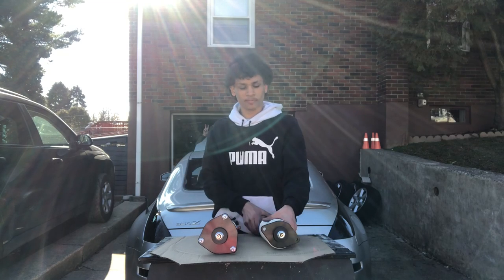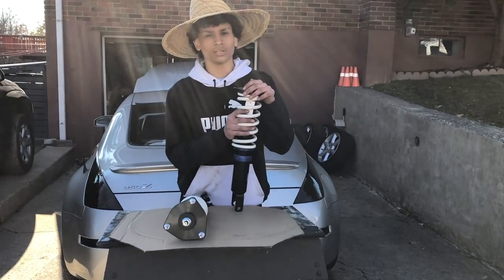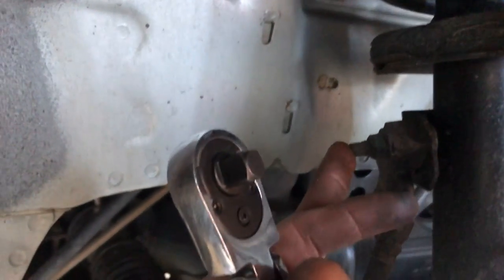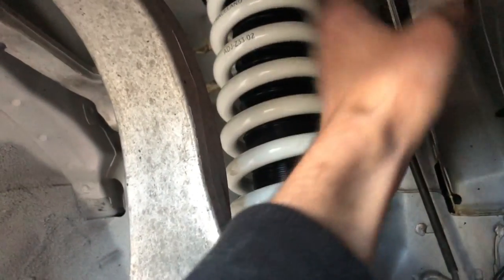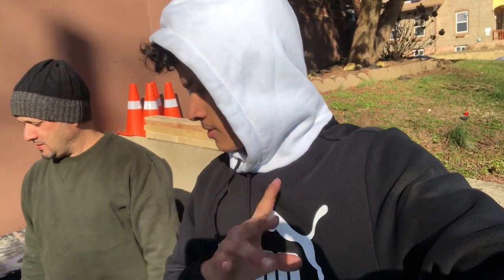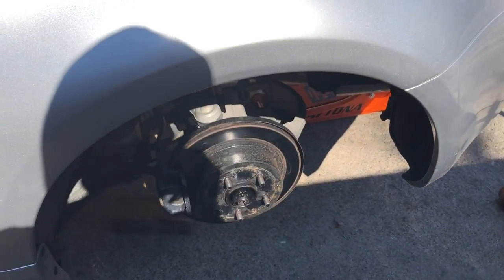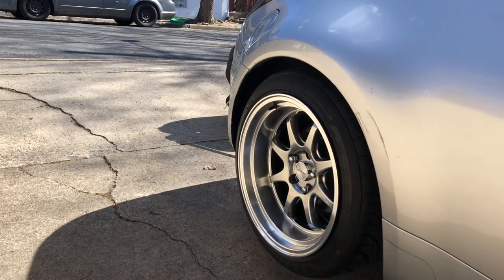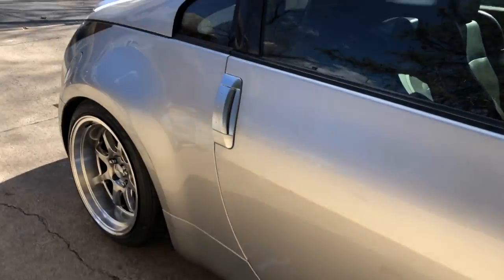SLAMMING THE 350Z WITH ULTIMO RACELAND COILOVERS 🔥🔥